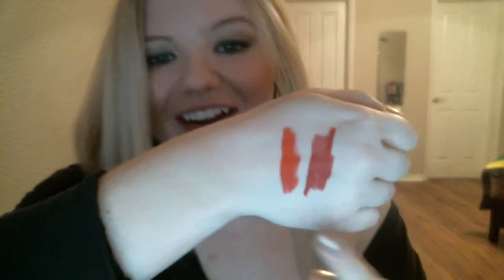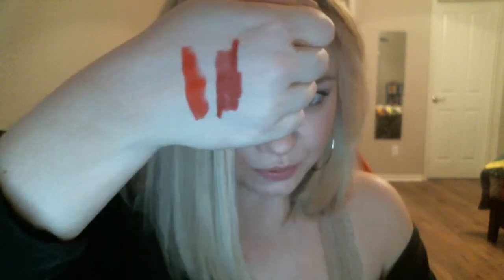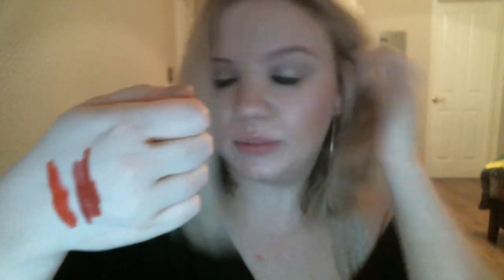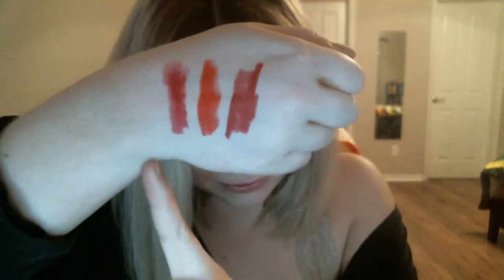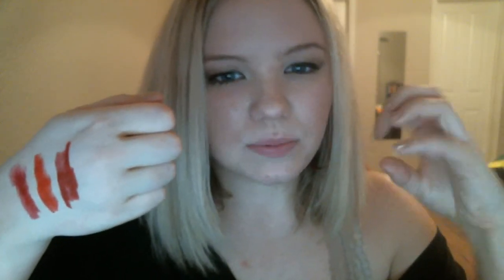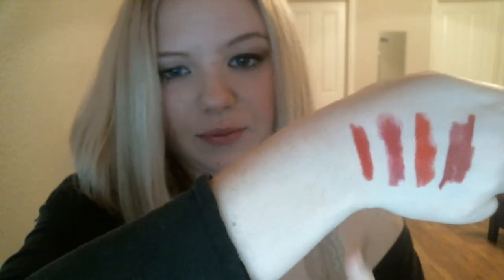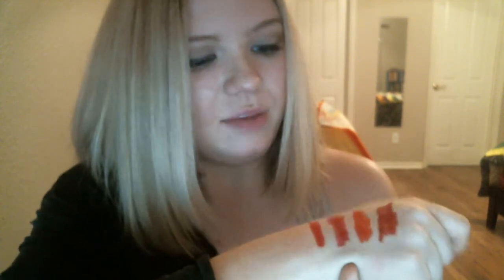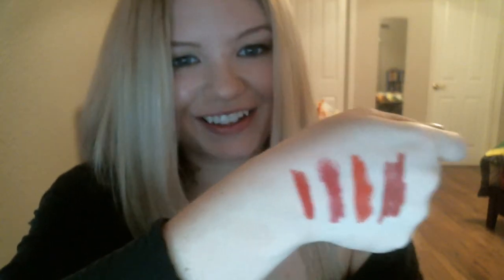Red Lips 101/E.R. Red lip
Intimated by rocking a red lip?

Here I answer a few red lip questions and go over four popular MAC lipsticks that work with all sorts of skin tones!

I also show how I apply my red lips.

Mac lipsticks in: MAC red, Russian Red, Lady Danger, and Ruby Woo.

Lipliner by Mac in Brick

E.R.